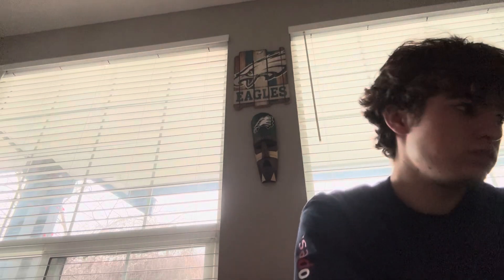MTN DEW Mystic Punch Review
Good but boring